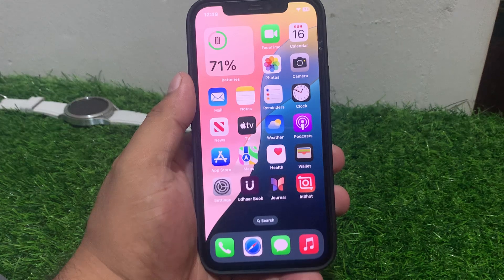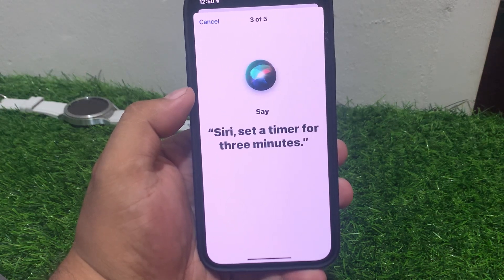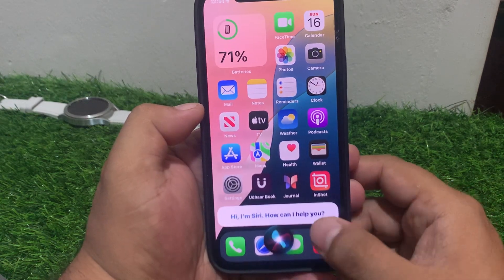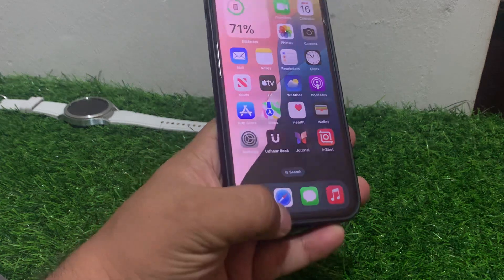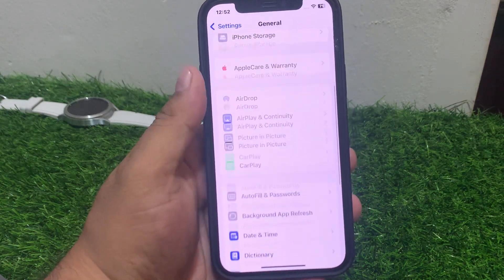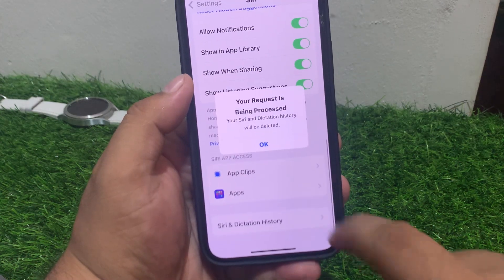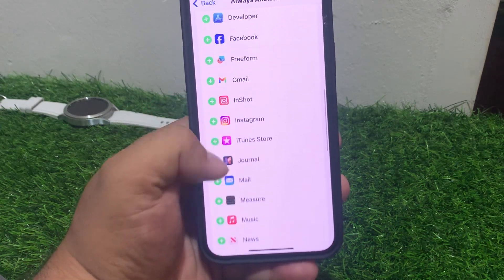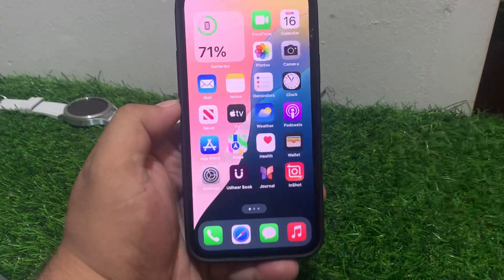How To Fix " Hey Siri " Not Working in iPhone After iOS 18 Update !